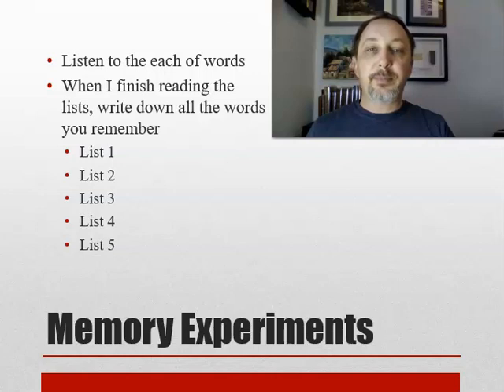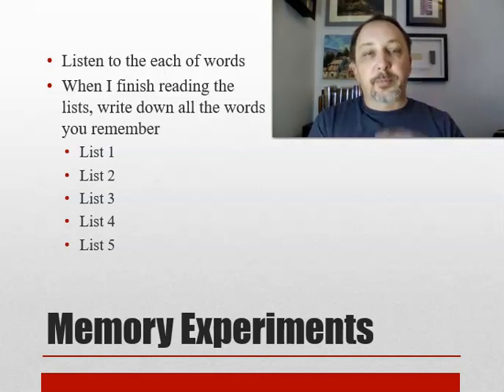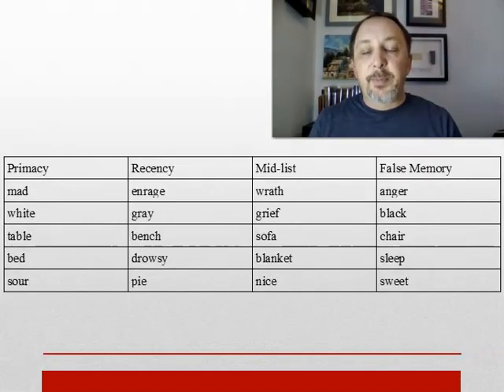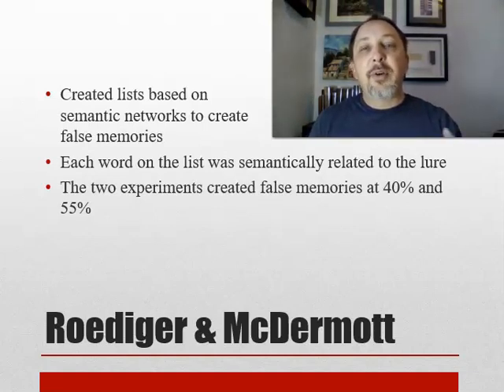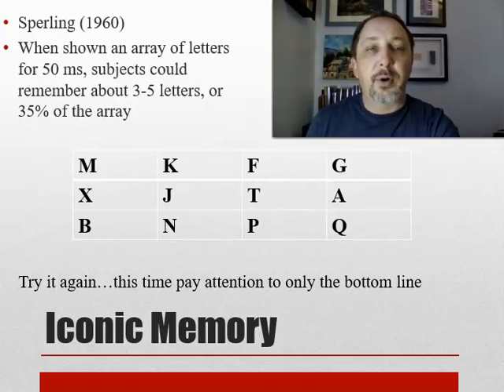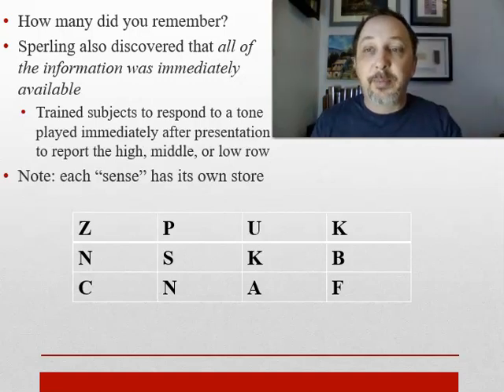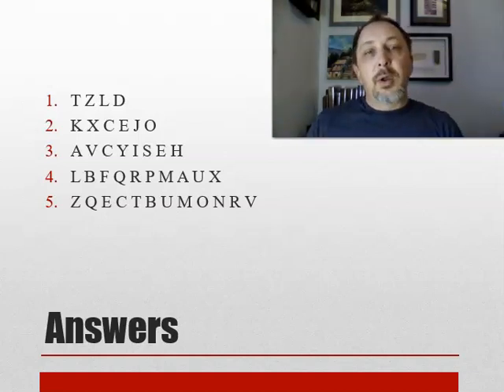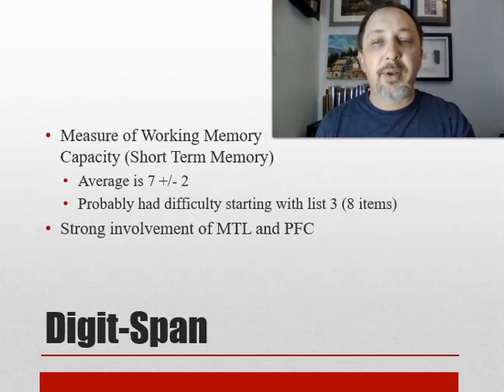IntroPsych Memory Experiments